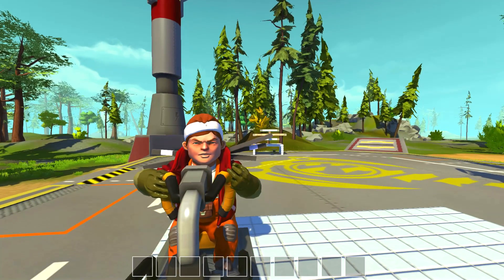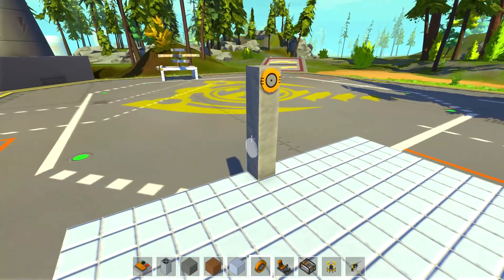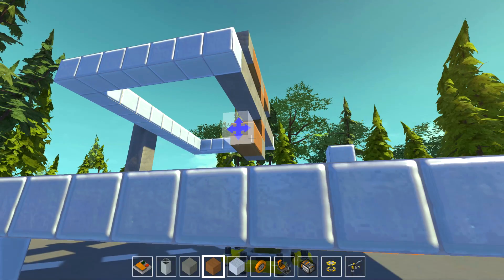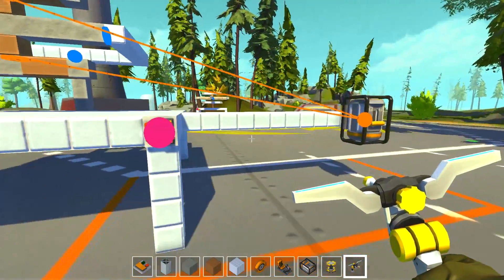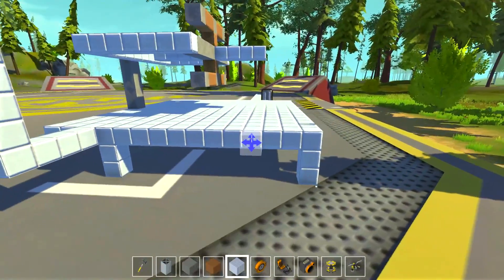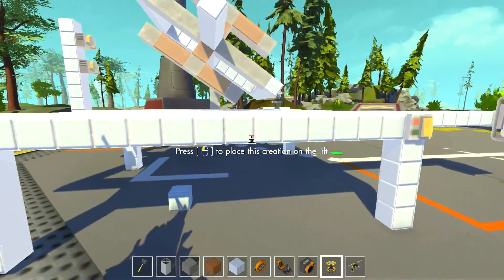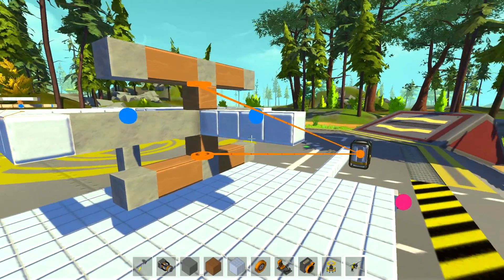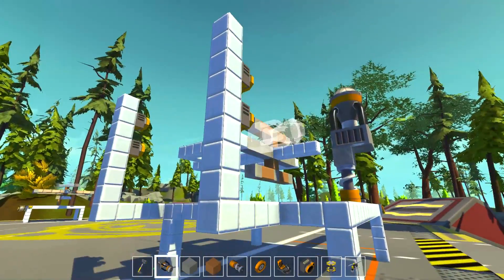Scrap Mechanic - Tutorial: Gyroscopic Stabilisation - 4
Tutorial for my Gyroscope design, and some useful tips and tricks for a nice stable flying machine

Welcome to the machine-filled creative paradise of Scrap Mechanic, a multiplayer sandbox game with imagination and ingenuity at its core. Scrap Mechanic is an all-new creative multiplayer sandbox game which drops you right into a world where you quite literally engineer your own adventures! Choose from the 100+ building parts you have at your disposal and create anything from crazy transforming vehicles to a house that moves. You’re even able to team up with your friends to create amazing things together: in Scrap Mechanic, you’re the master creator of anything you can imagine!